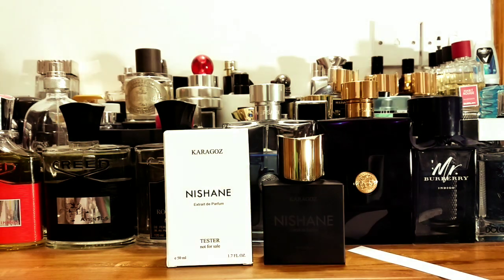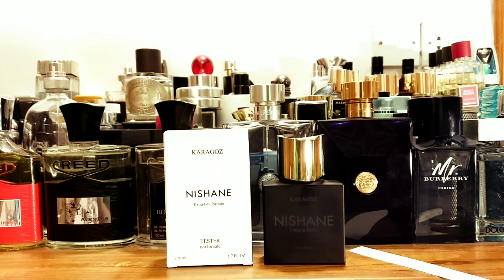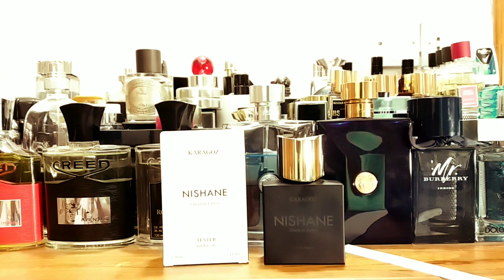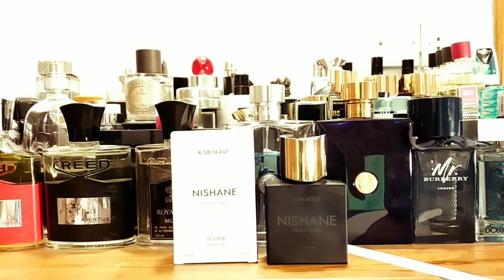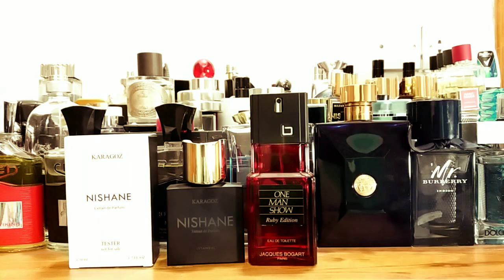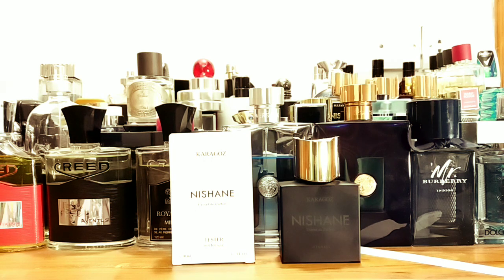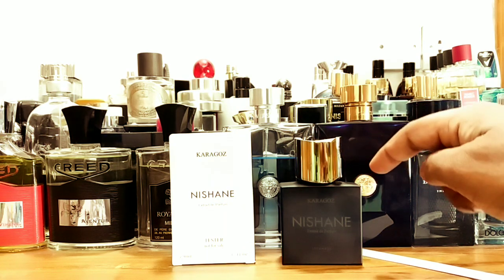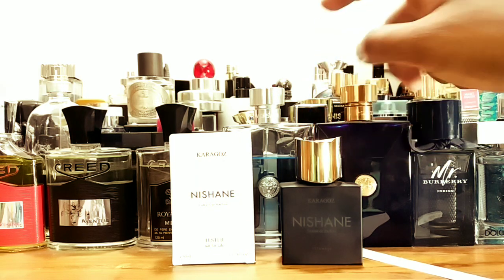Nishane Karagoz Fragrance Review (2017)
Big thanks to Ali Bhai for the bottle courtesy